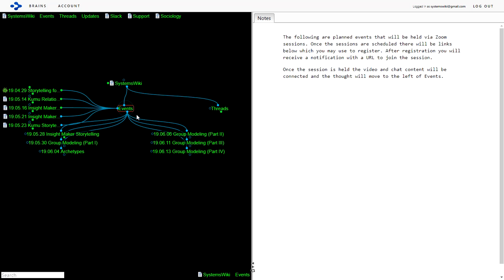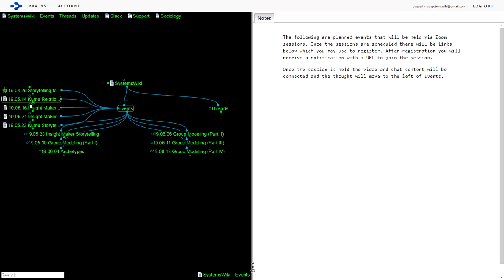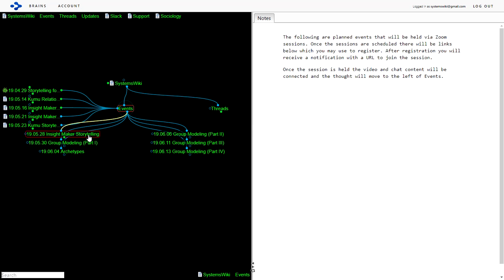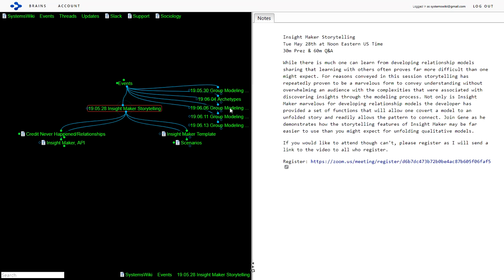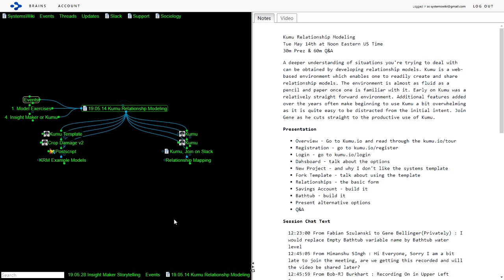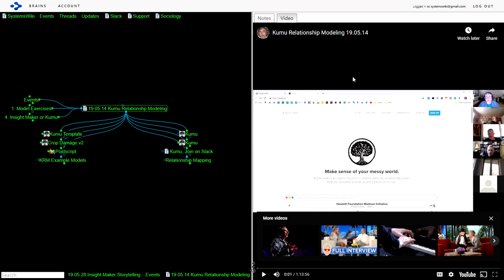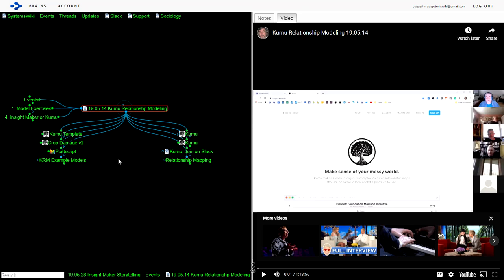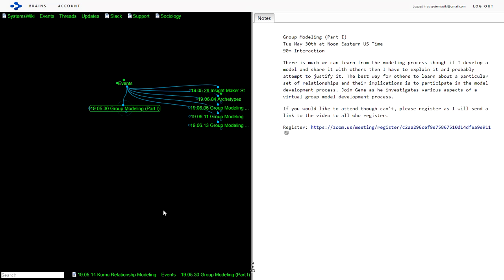SystemsWik Events xRev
An overview of the Events scheduled in SystemsWiki and how people may review and join them.